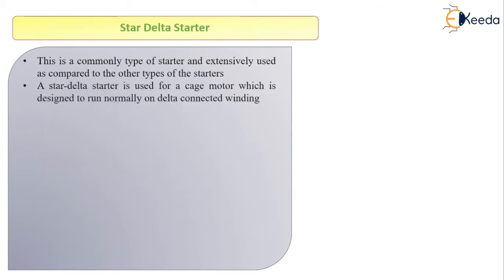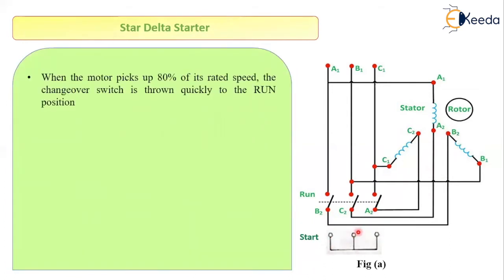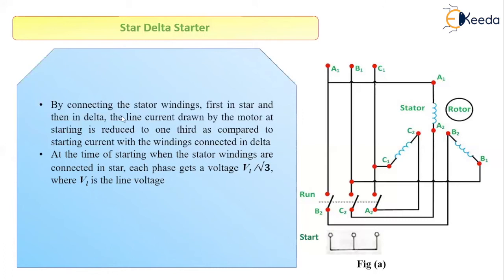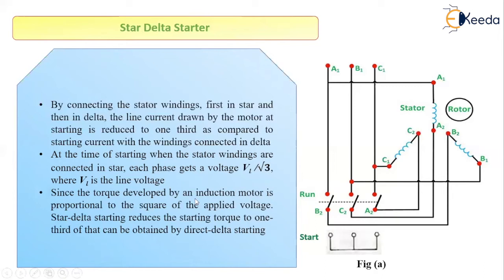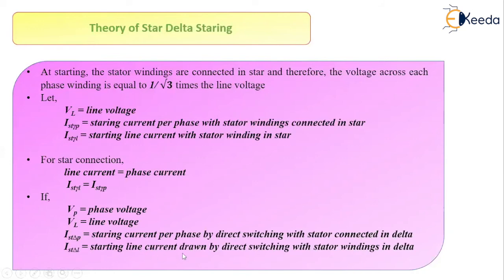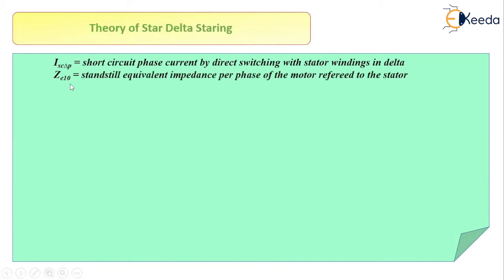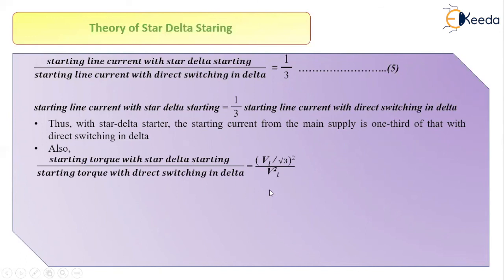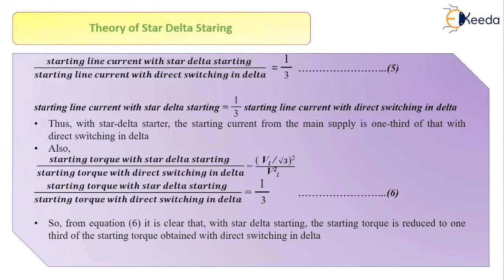Star Delta Starter - Speed Control and Starting - Electrical Machines 3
Video Name - Star Delta Starter

Chapter -  Speed Control and Starting

Access the Complete Playlist of Subject  Electrical Machines 3

Happy Learning!